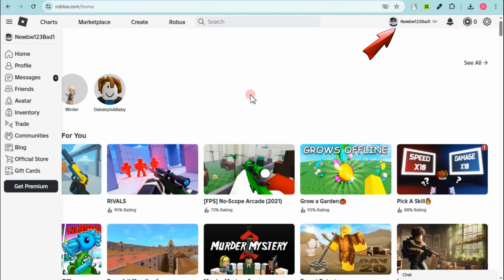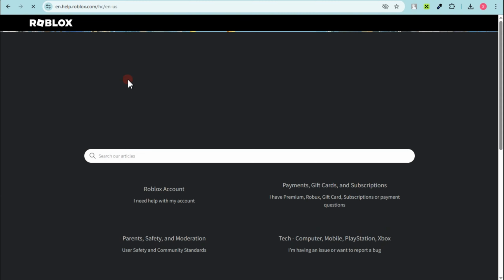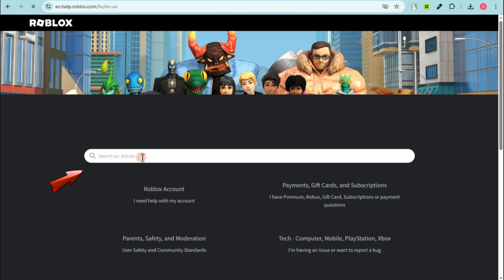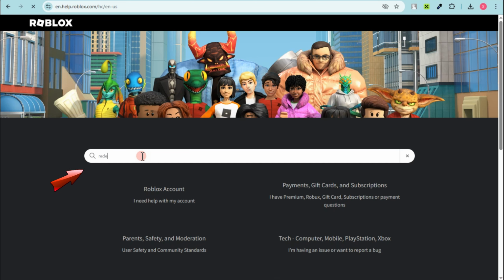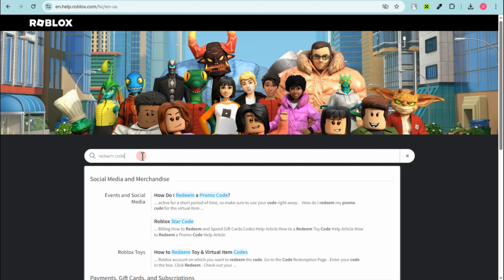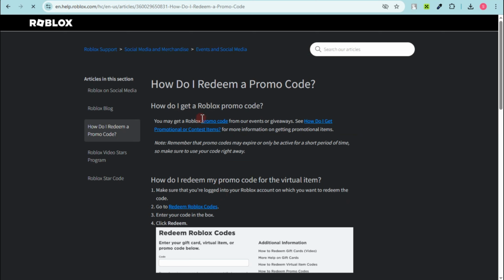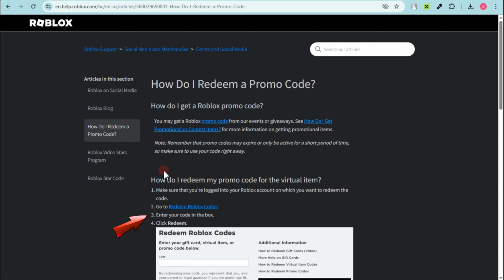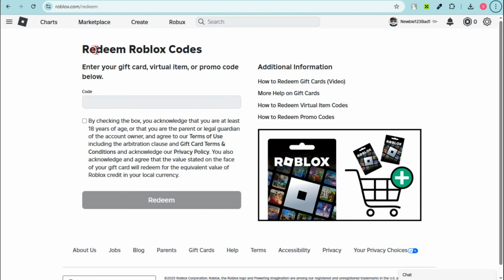How To Use Roblox Promo Codes